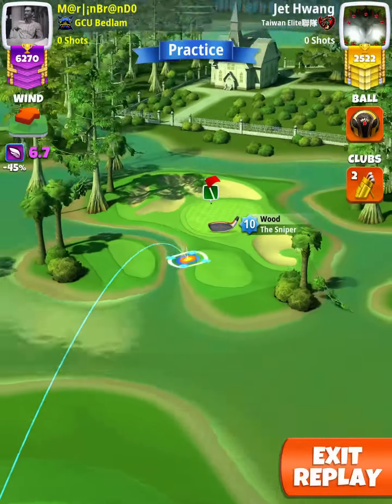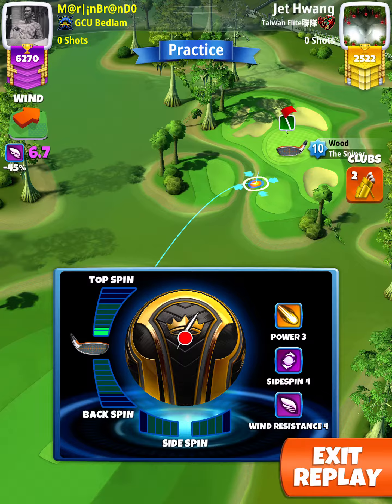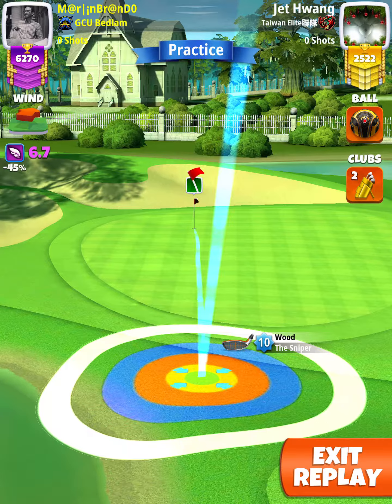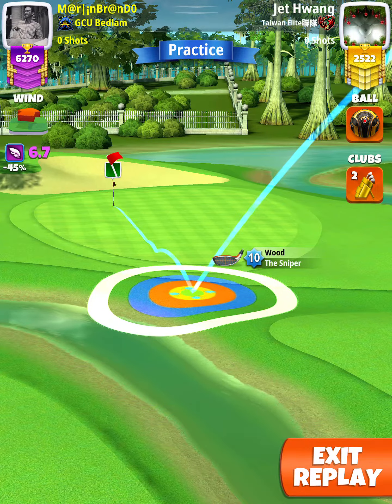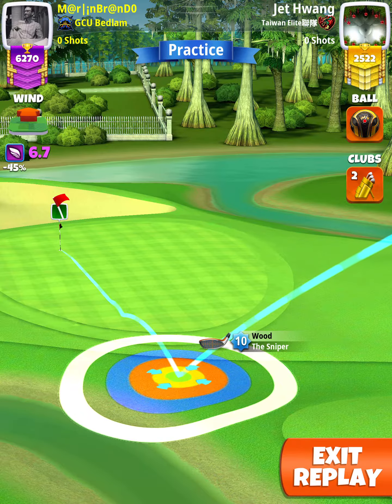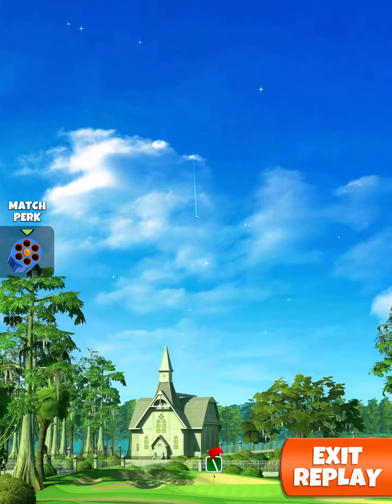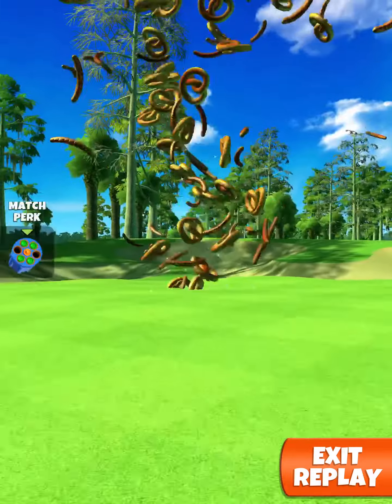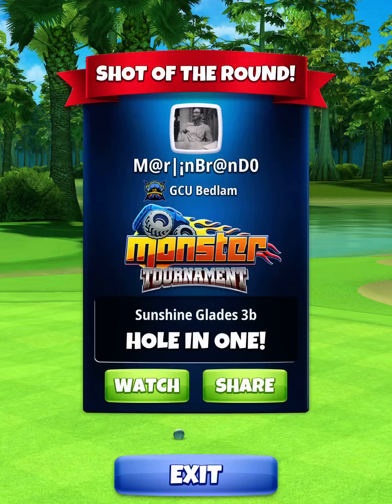Expert - Hole 2 - Monster Tournament OR